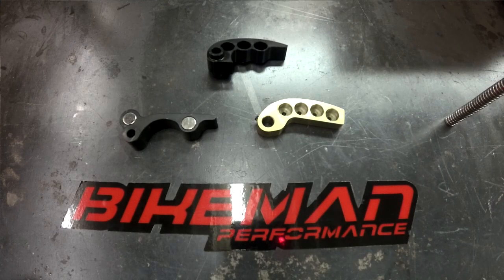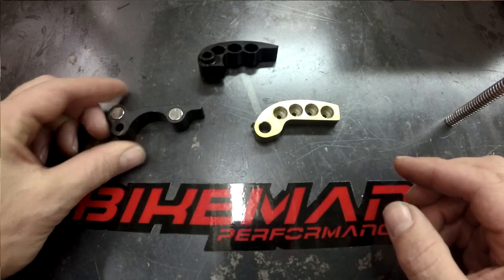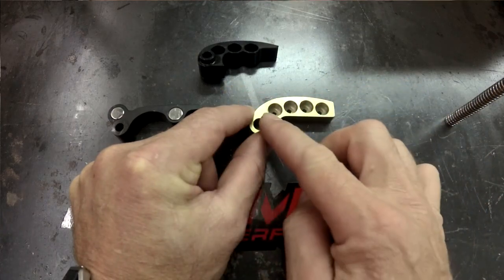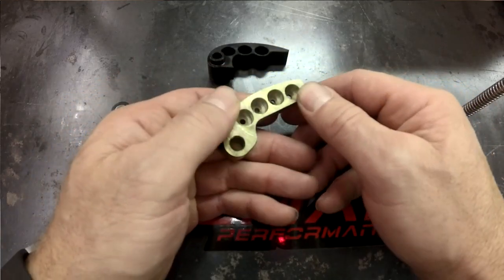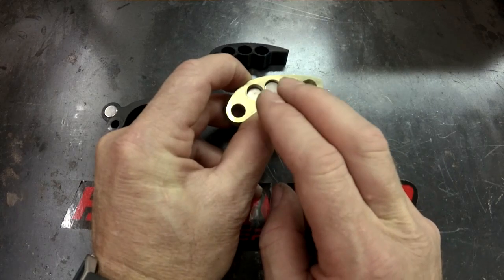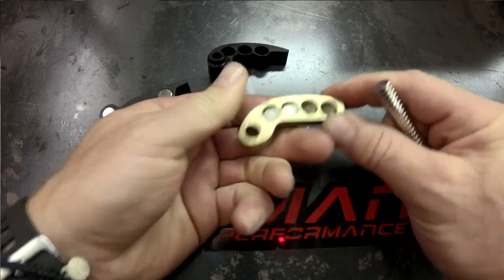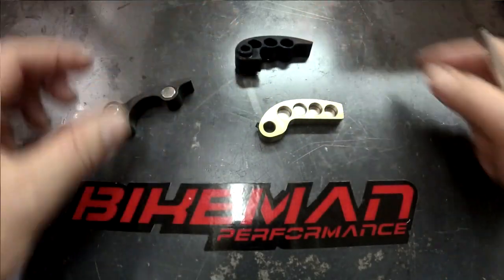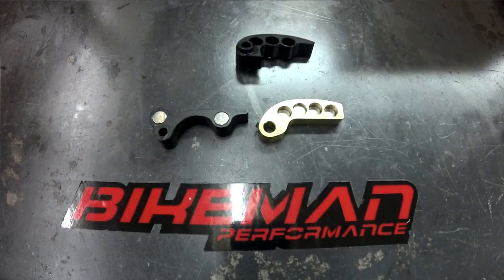Adjustable CVT Primary Clutch Weights for UTV and Snowmobile tutorial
How Adjustable clutch weights work in your UTV or snowmobile. Why is there more than one spot for magnets.